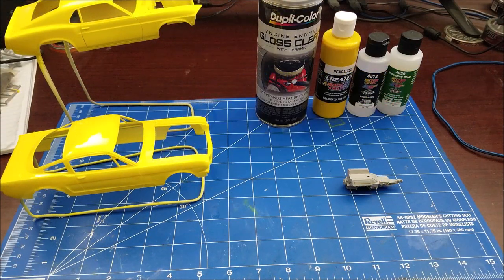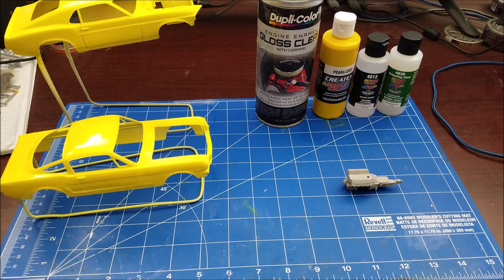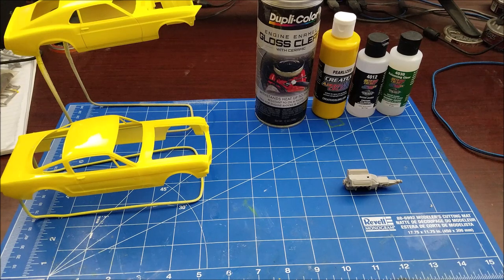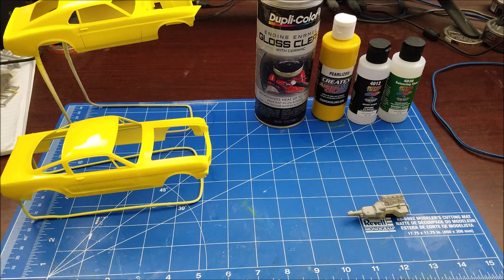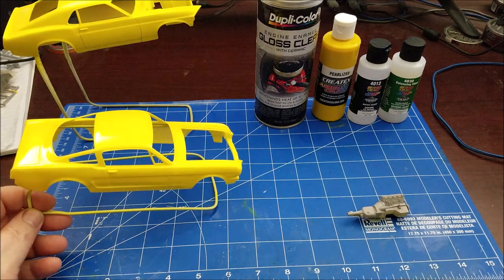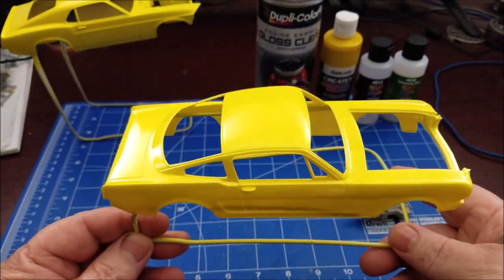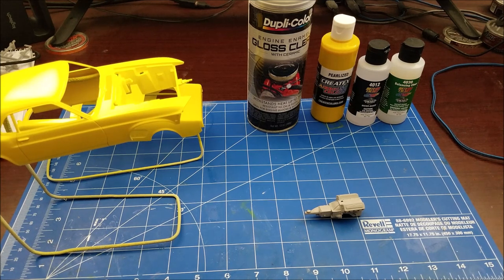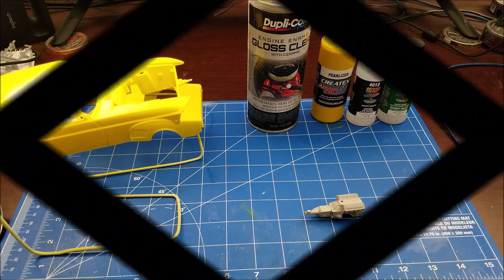Update Monogram 1970 Boss 302 Mustang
Update on the Monogram 1970 Boss 302 Mustang and talk about the paint and what is next.